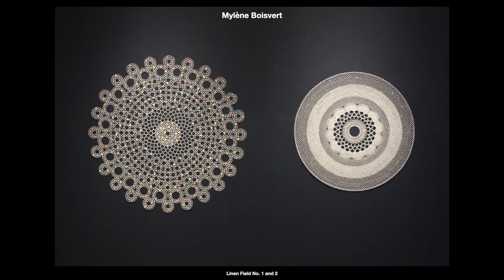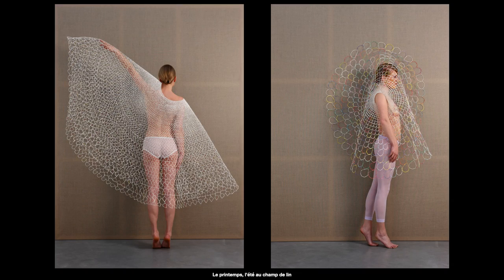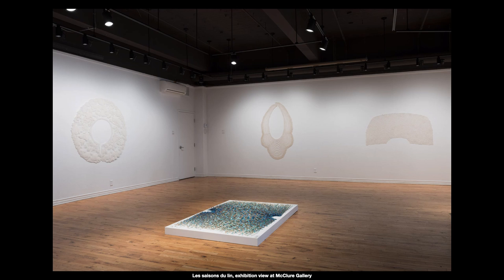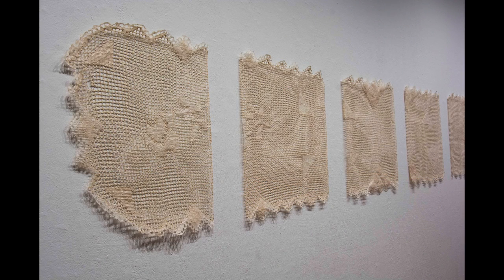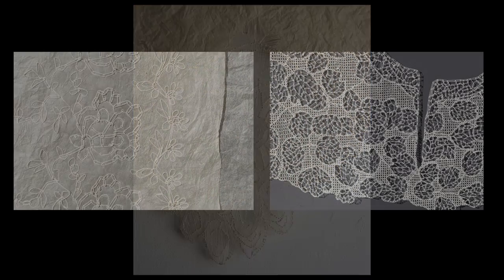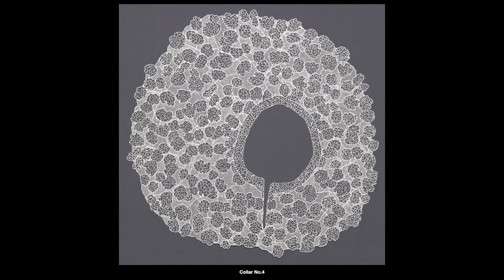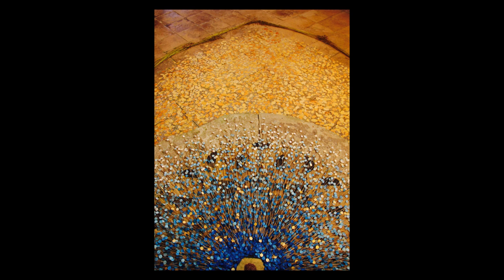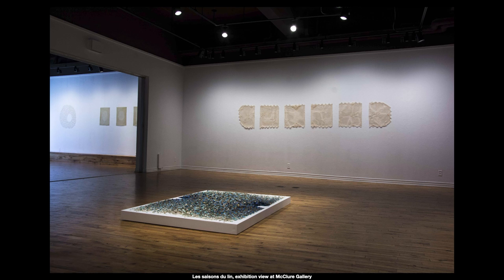Mylène Boisvert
In connection with the Fall 2021 Preston exhibition "Spin, Twirl, Twist," Mylène Boisvert discusses her featured work, "Linen Field No. 2" and her paper yarn spinning process.